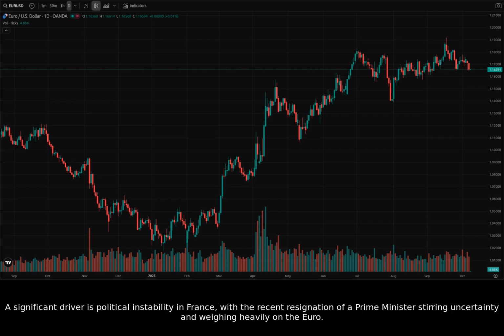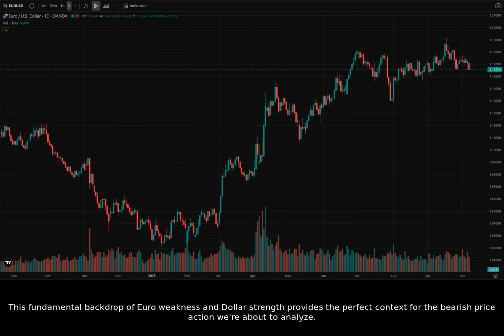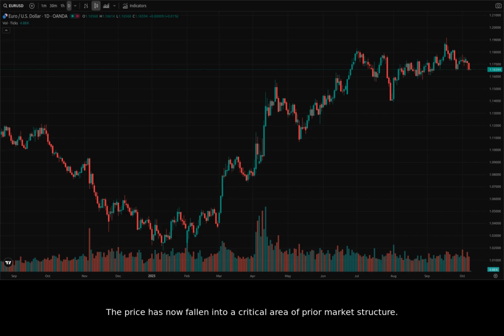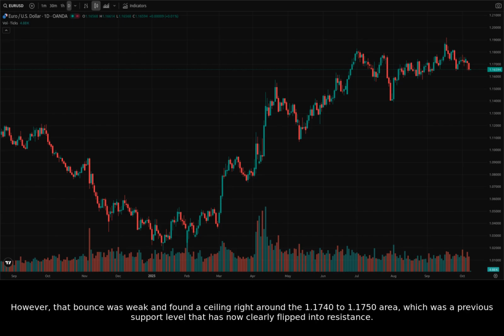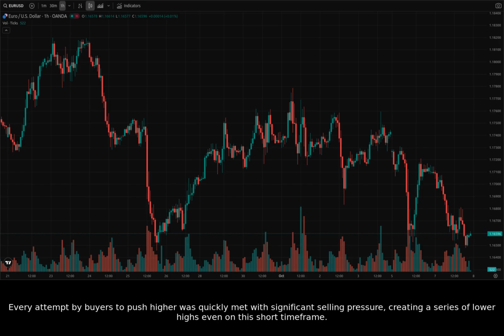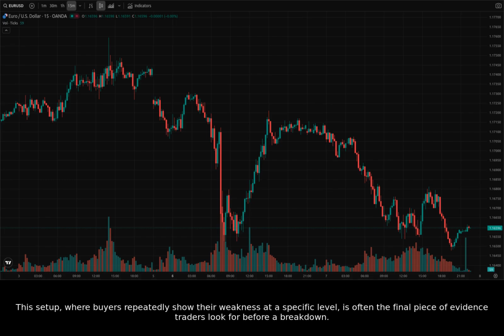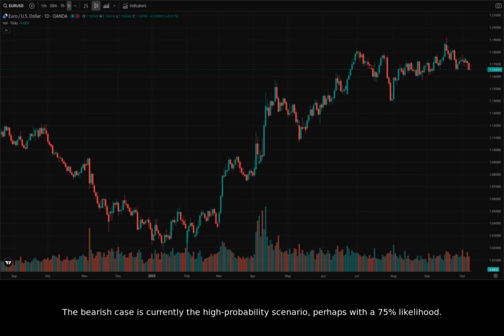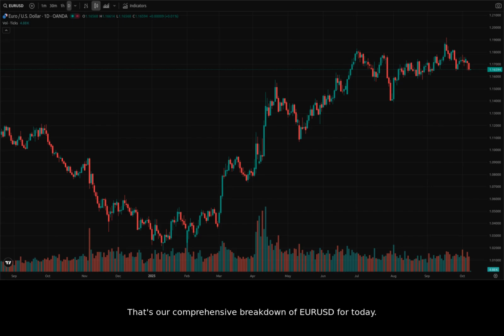EURUSD Price Crash: News & Charts Reveal Key Levels After Major Trend Reversal - October 07, 2025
Welcome to Explain The Charts! Today, October 07, 2025, we are conducting an in-depth analysis of the EURUSD currency pair, which is under significant bearish pressure. The Euro has seen a dramatic reversal from its yearly highs, and a wave of negative news is fueling a strong US Dollar. In this video, we'll break down the headlines causing this move, including political turmoil in France and Federal Reserve uncertainty.  After covering the news, we'll dive deep into the charts to understand the technical picture. We will analyze the daily chart to identify the major trend reversal and pinpoint the large-scale support and resistance zones that are now in play. Then, we will zoom into the hourly and 15-minute charts to examine the short-term price action, identify intraday patterns, and understand the momentum that led to the current breakdown.  Finally, we'll synthesize all this information into a clear and actionable summary. We will recap the most critical price levels you need to have on your radar for both support and resistance. We'll outline the conditions for both a continued bearish trend and a potential bullish reversal, providing an unbiased outlook on what to expect next for EURUSD and what signals to watch for in the coming days.